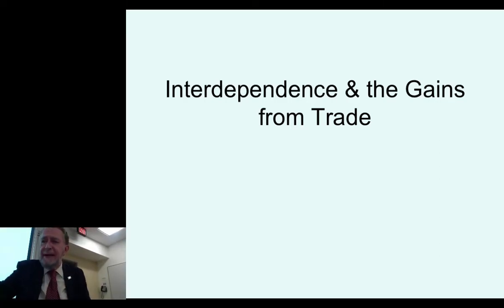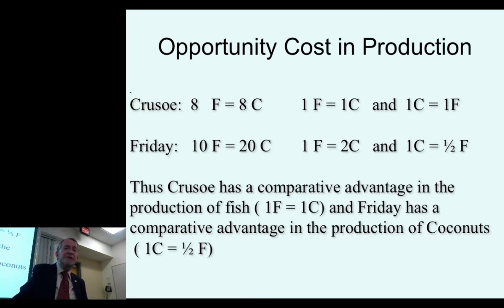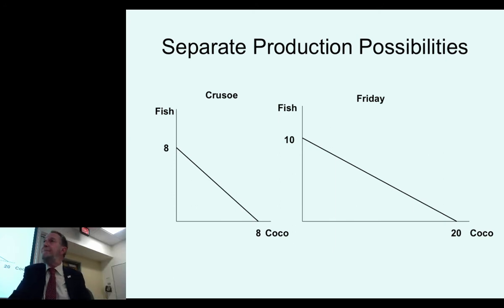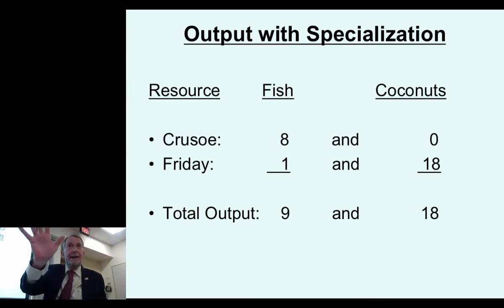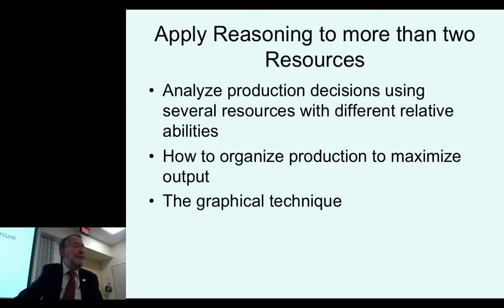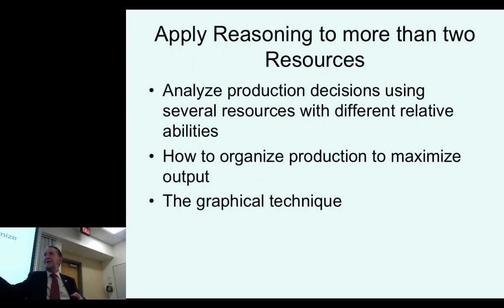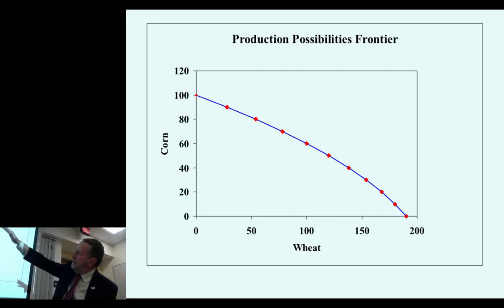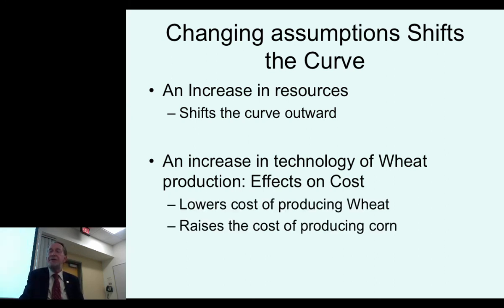Specialization & Trade F17